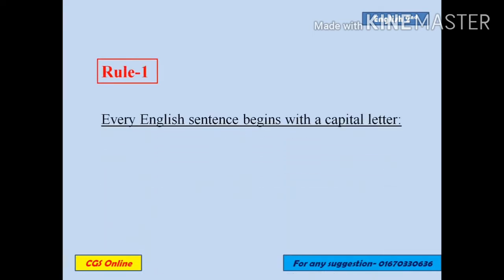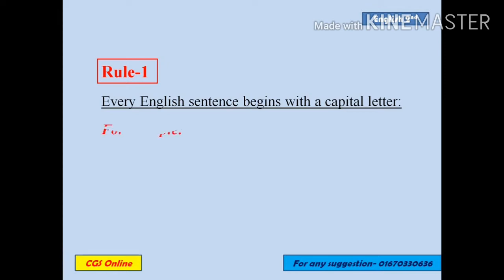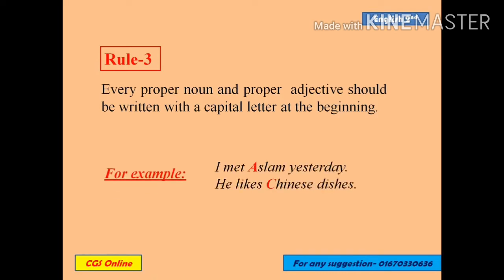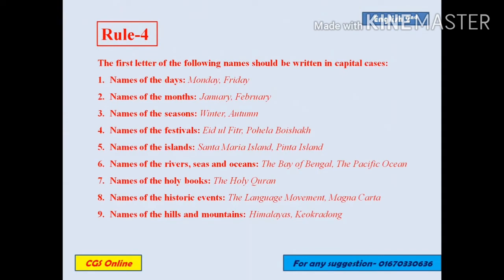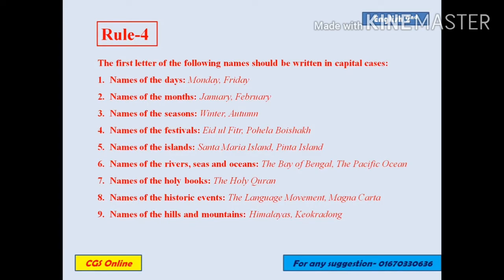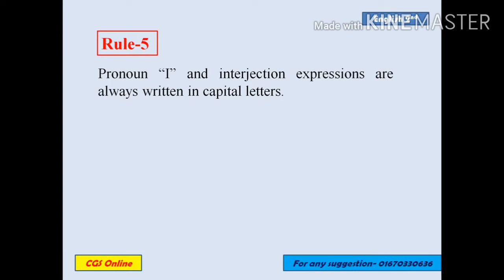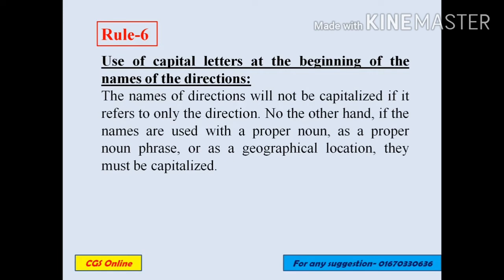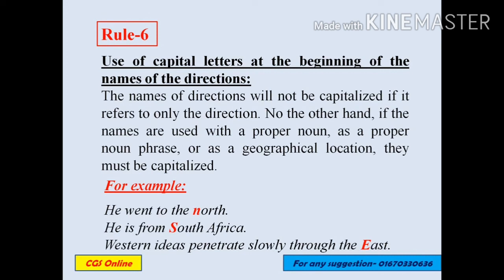The Use of Capital Letters in English by Nayeem Sir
By Md. Abu Nayeem